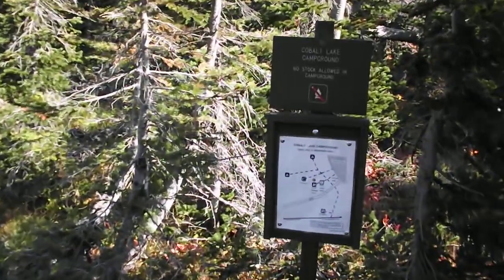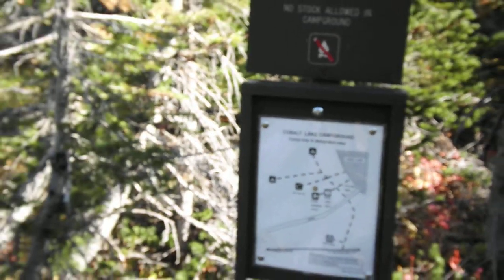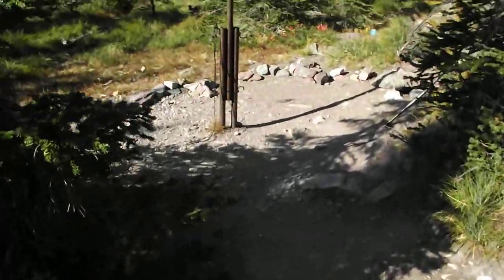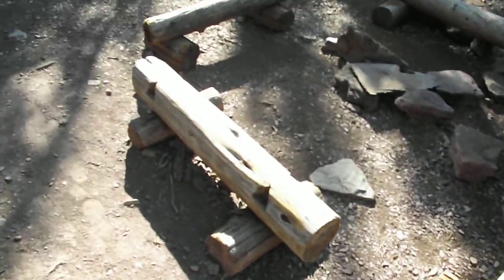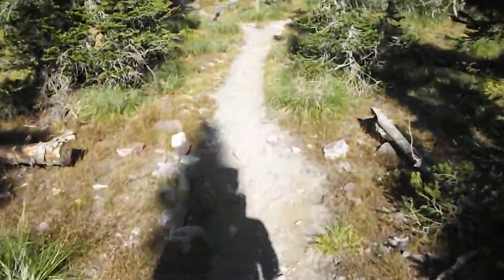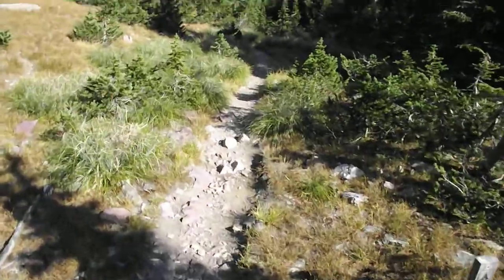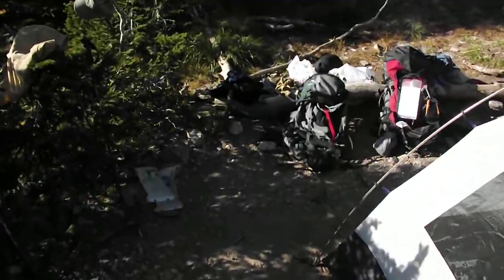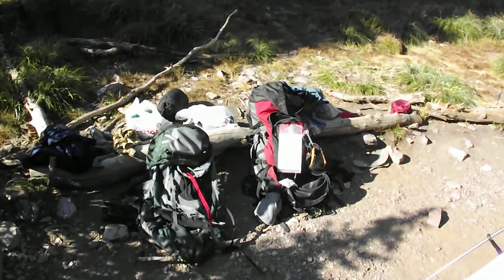Cobalt Lake Backcountry Campground in Glacier National Park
Here is a simple walk through of the Cobalt Lake Backcountry Campground in Glacier National Park.  All of the backcountry sites in Glacier are very similar.